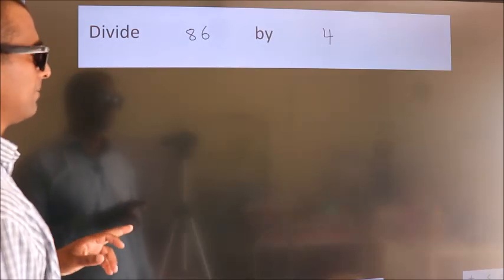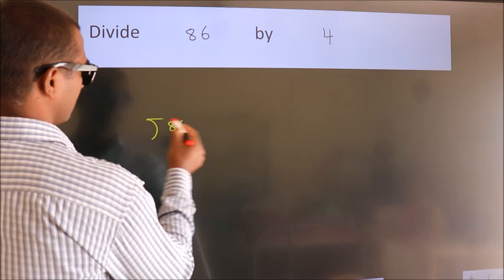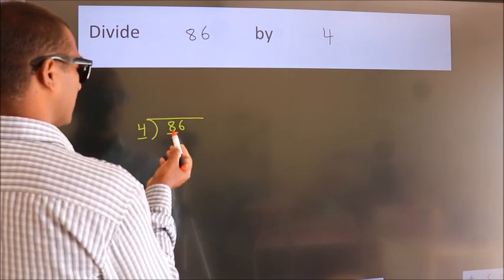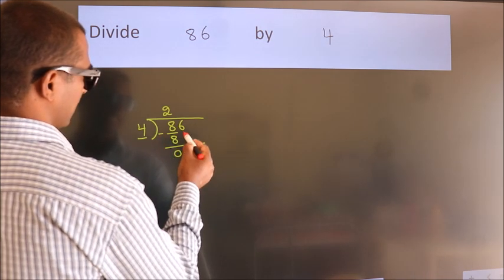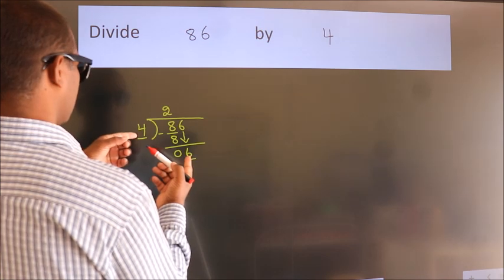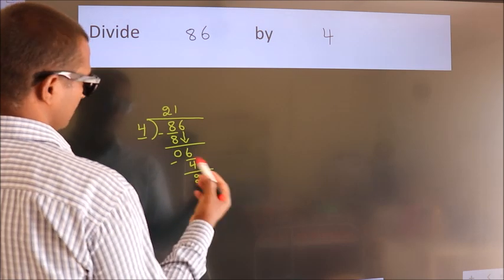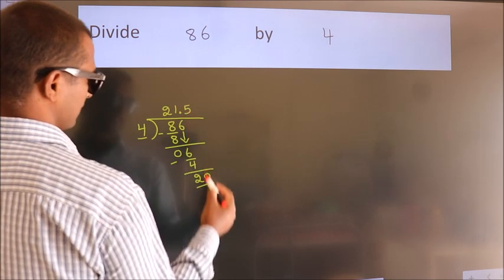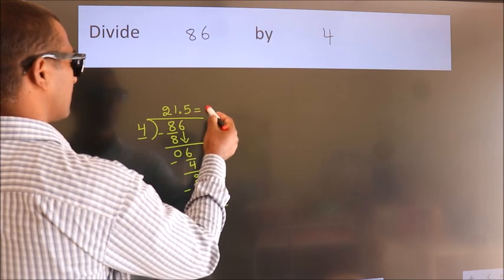Divide 86 by 4 Divide completely